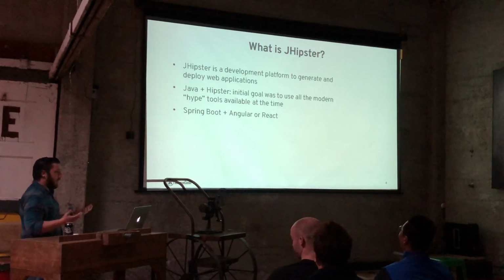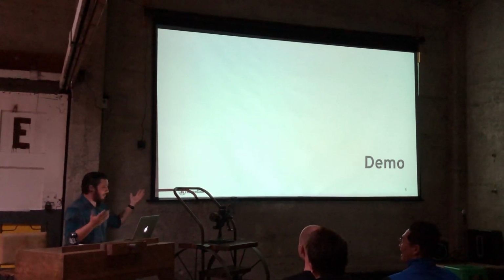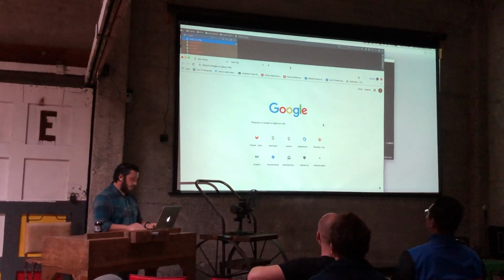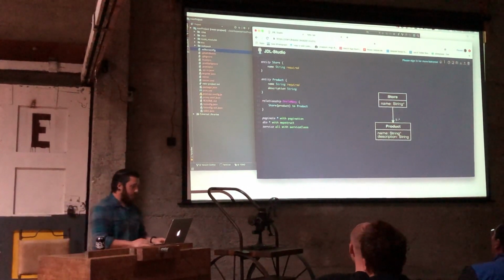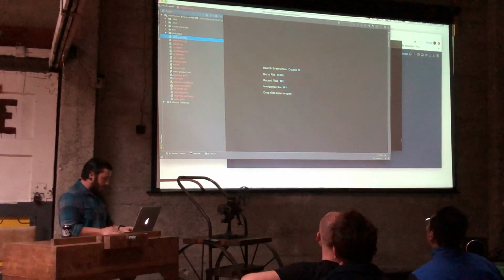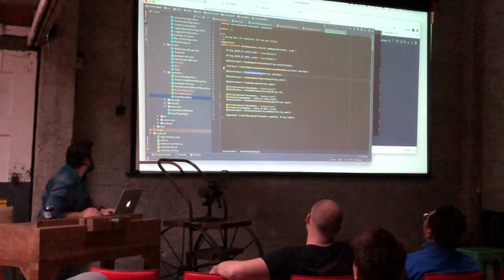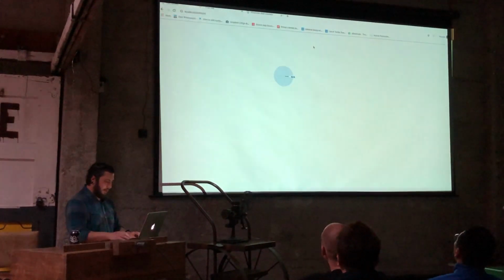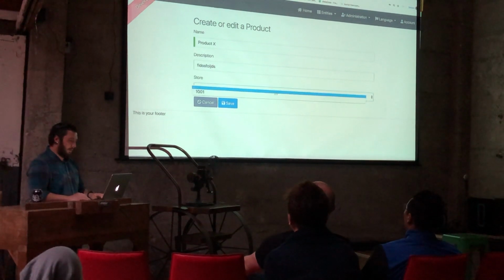AC Tech Talks - JHipster 05/15/2019